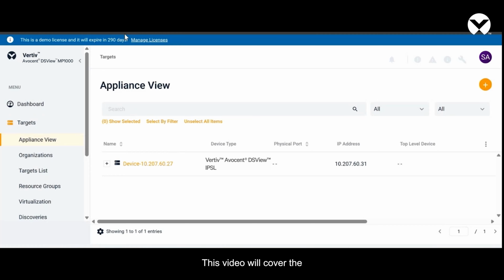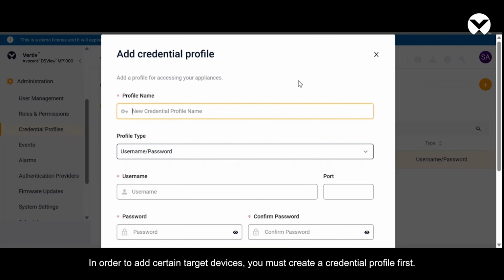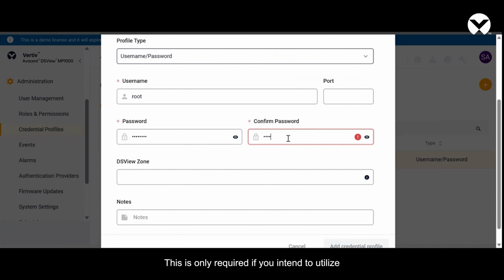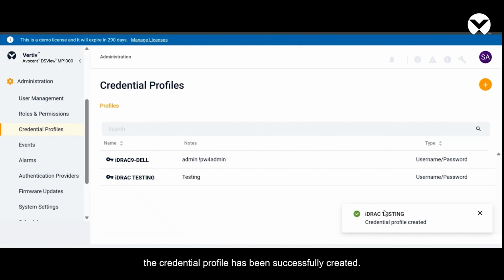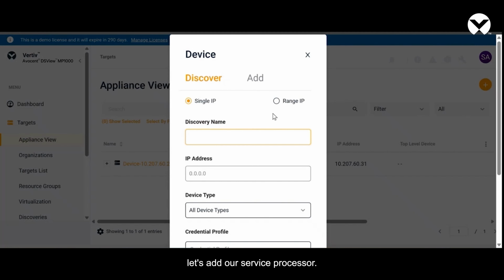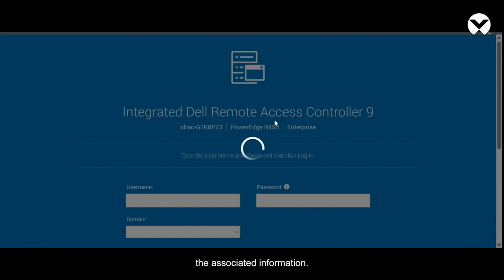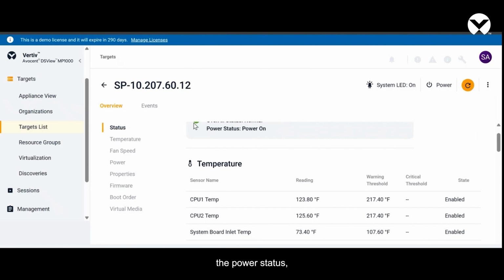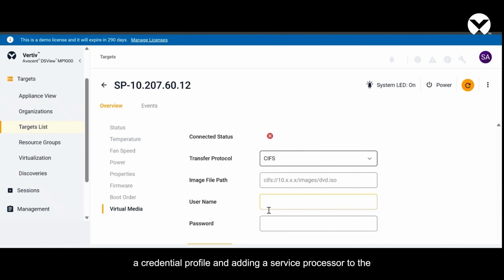Vertiv™ Avocent® DSView™ MP1000 credential profiles and service processors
Learn how to efficiently create credential profiles and add service processors in the Vertiv™ Avocent® DSView™ MP1000 Management Platform. This step-by-step tutorial walks you through navigating the web interface, configuring device access, and managing system properties like LEDs, power, and virtual media. Perfect for IT admins and data center professionals who want to simplify device management and streamline operations.

Vertiv™ Avocent® DSView™ MP1000 Management Platform
Vertiv™ Avocent® DSView™ MP1000 Management Platform management platform setup
Credential profile creation
Add service processor Vertiv